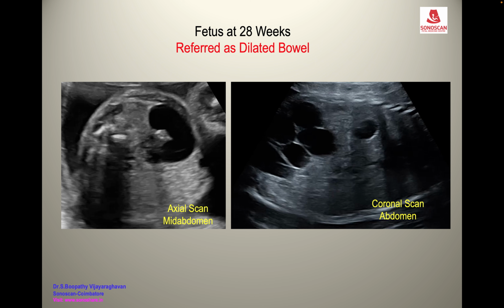Image to Diagnosis – Fetal Medicine – Bowel - 1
Describes the approach to an unusual image on US Scan
This case scenario is first in series on Fetal Bowel
Online sonography, Fetal, abdomen, bowel, dilated, ureter, tracing, hydronephrosis, peristalsis, midline, duplex, double collecting system, upper moiety, perineal sonography, counselling, sonoshare.in